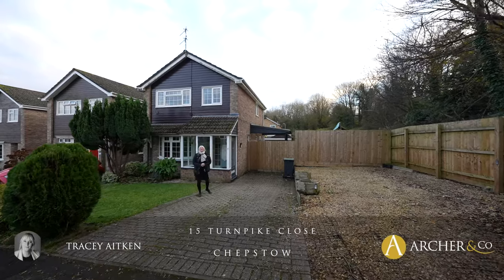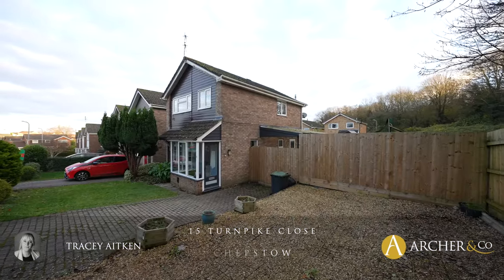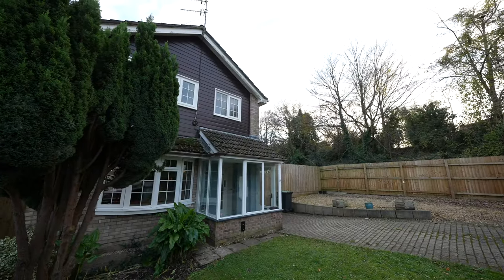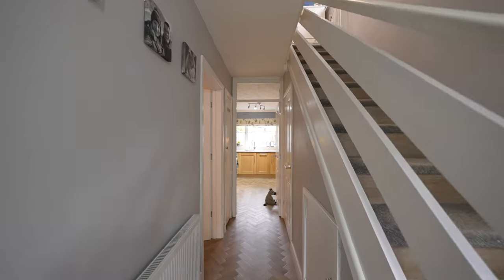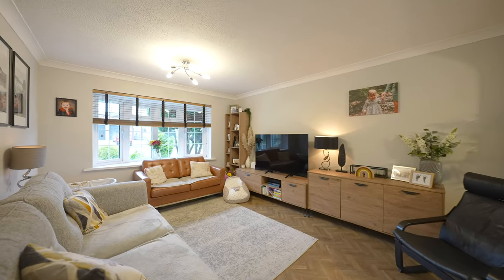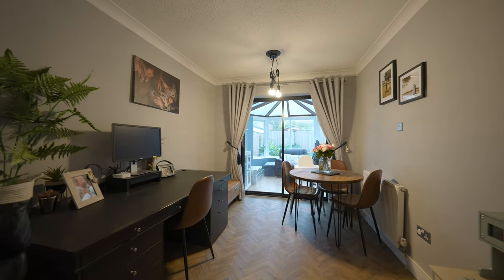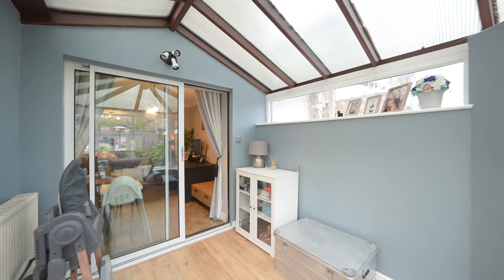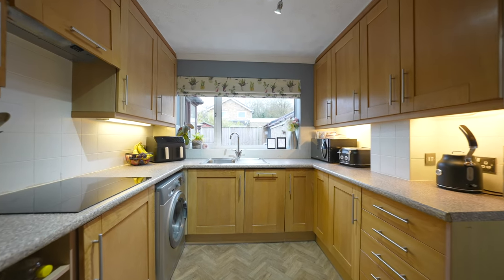Turnpike Close | Archer & Co